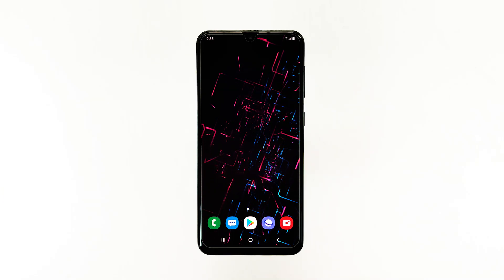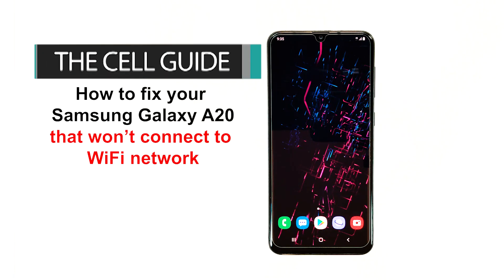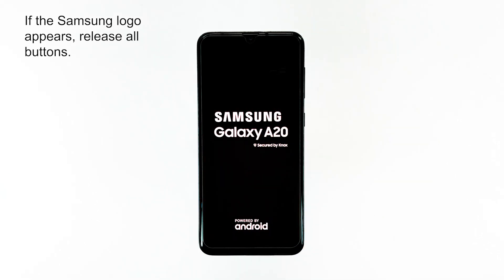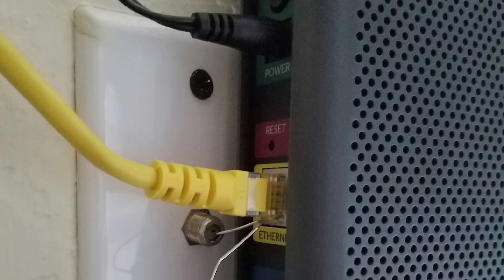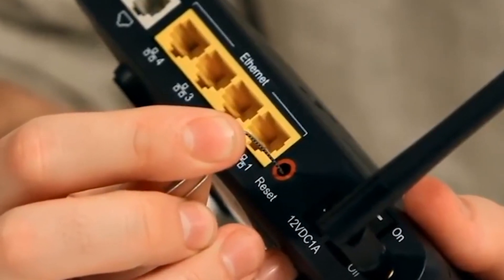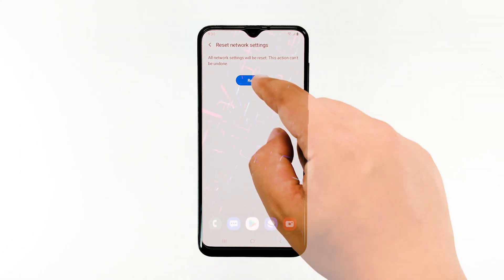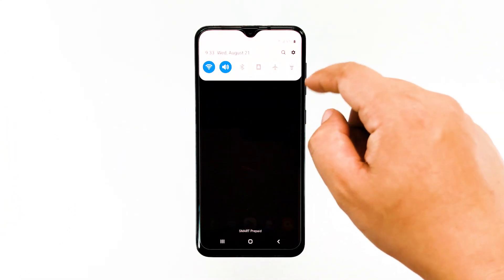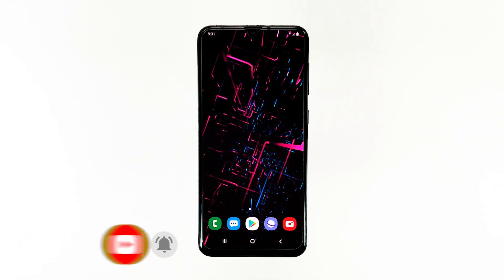Samsung Galaxy A20 won’t connect to WiFi network. Here’s the fix.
Smartphones like the Samsung Galaxy A20 shouldn’t have issues connecting to any network as long as they’re designed to work in the area where they’re being used. But some users have been complaining because their units reportedly won’t connect to a WiFi network and a problem like this can be just a minor issue. Well, that’s the case with most of the similar problems we’ve encountered in the past.